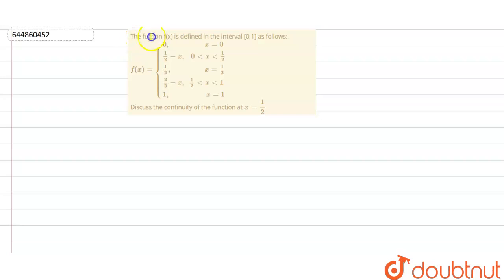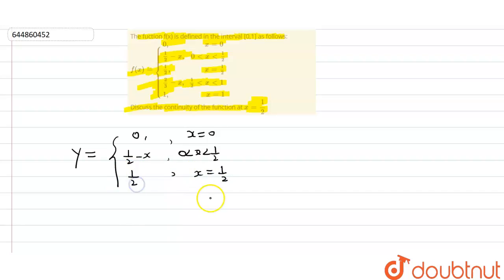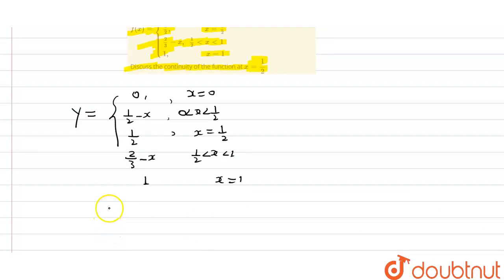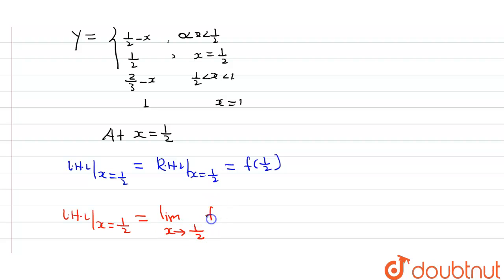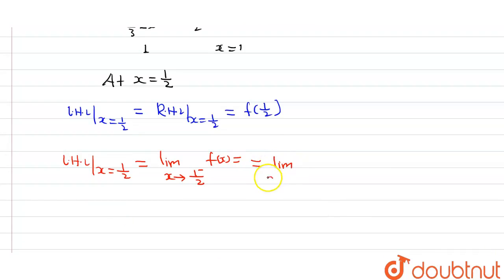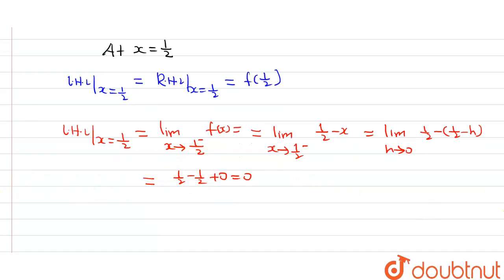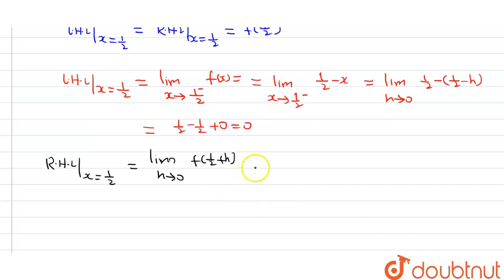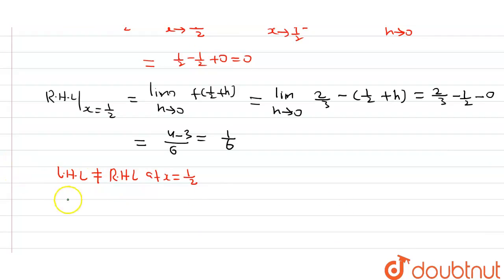The fuction f(x) is defined in the interval [0,1] as follows: f(x)={:{(0,x=0),(1/2-x, 0ltxlt1/2)...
The fuction f(x) is defined in the interval [0,1] as follows: f(x)={:{(0,x=0),(1/2-x, 0ltxlt1/2),(1/2, x=1/2),(2/3-x, 1/2 lt x lt1),(1, x=1):} Discuss the continuity of the function at x=1/2
Class: 12
Subject: MATHS
Chapter: Continuity and Differentiability
Board:CBSE

👉 Have Any Query? Ask Us.